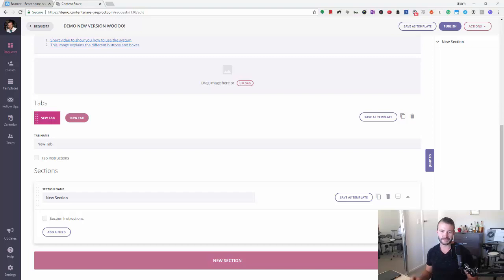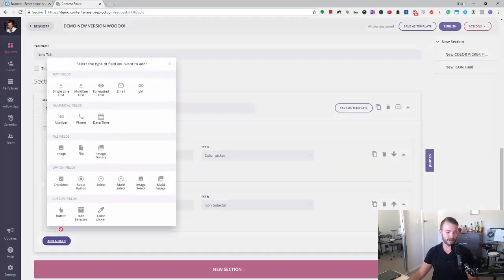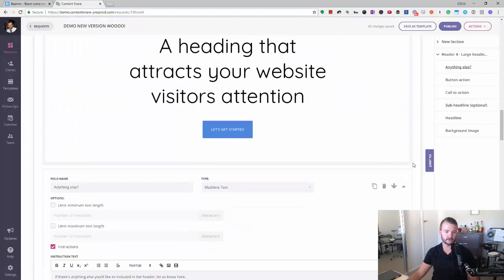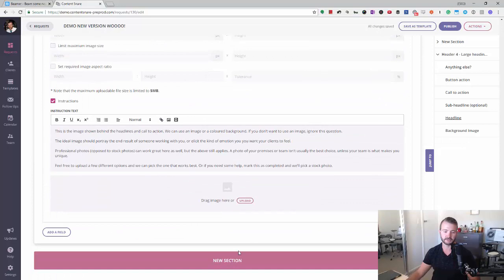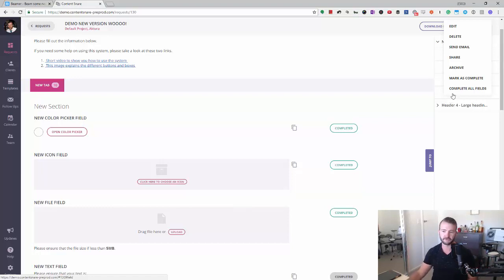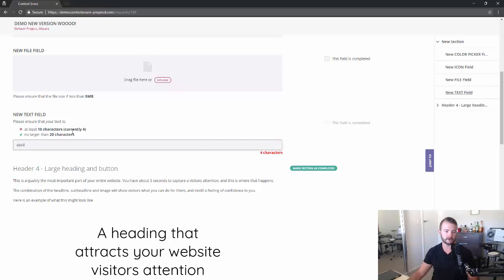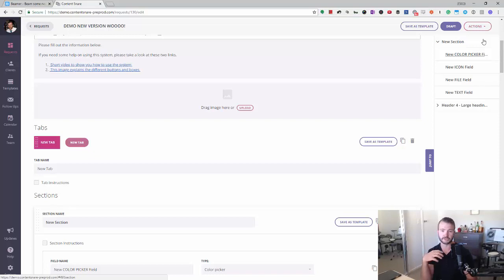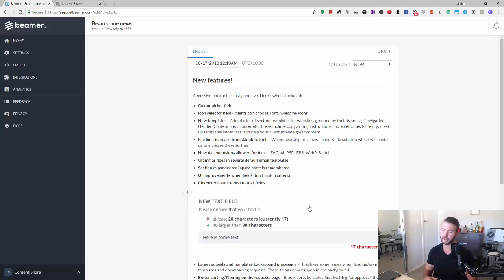Content Snare Update August 17 2018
A rundown of the new features coming in the next Content Snare release